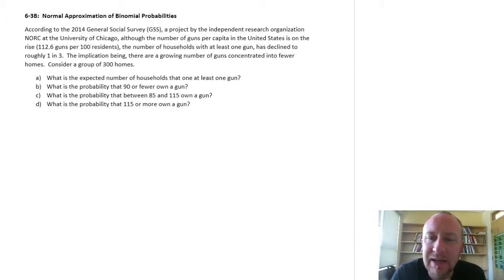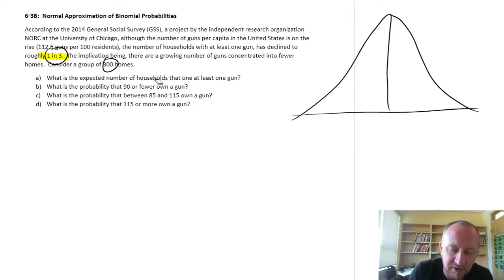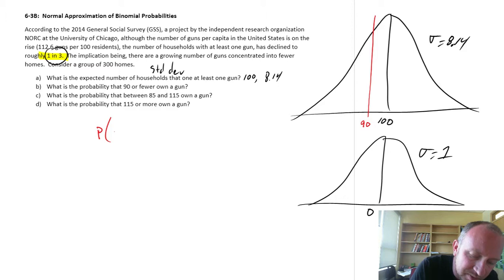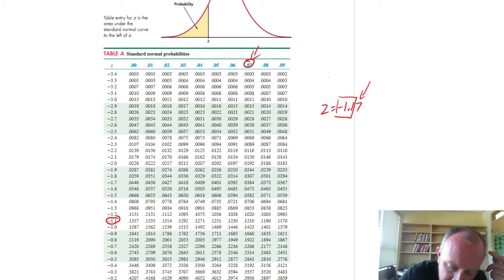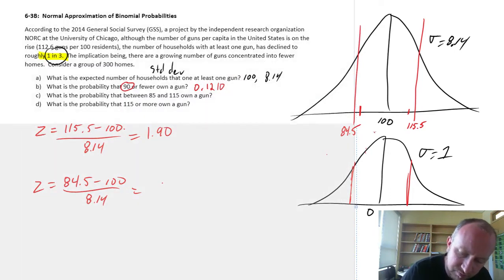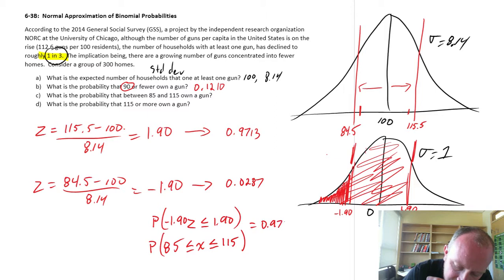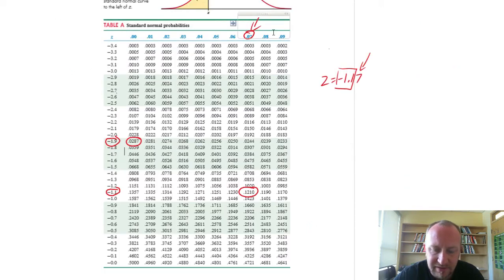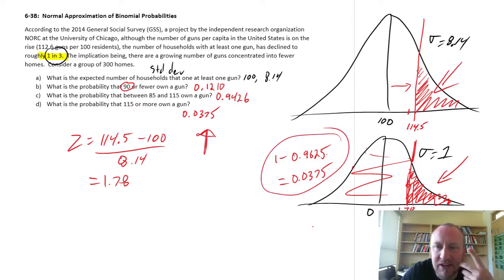Statistics - Module 6 - Approximation of Binomial Probability Distributions - Problem 6-3B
Download the problems for free and work along with me:

Module 6 examines continuous probability distributions.  We will examine the properties and applications of a uniform, a normal, and an exponential probability distribution.  In some cases, there exists a relationship between continuous probability distributions and their discrete counterparts.  For example, we will learn how the exponential and the poisson distributions are related as well the normal and the binomial distributions.